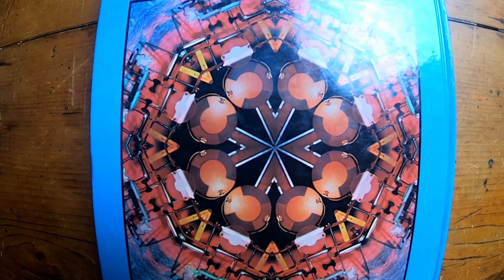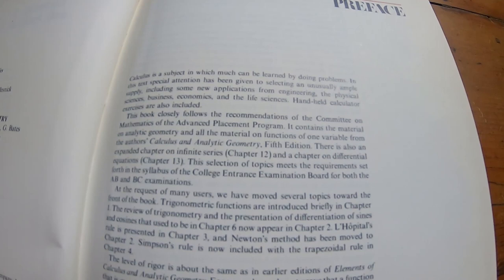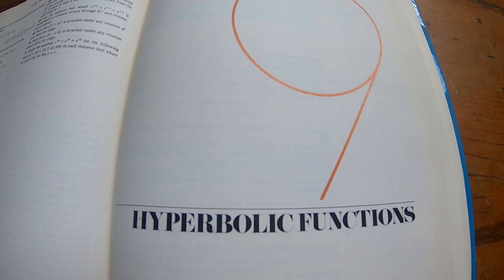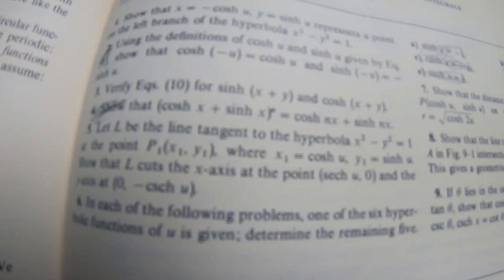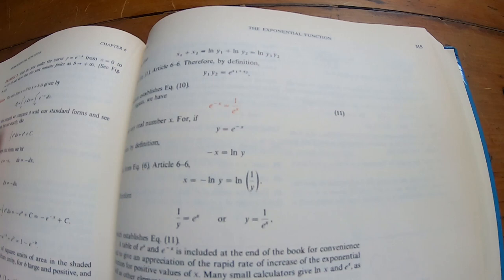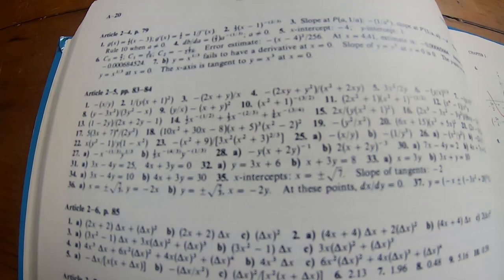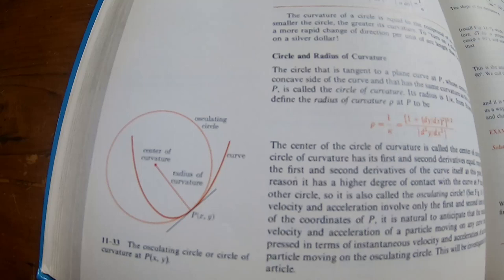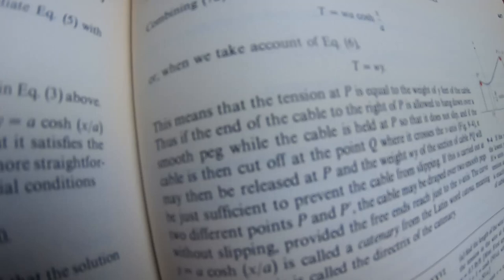This Book Will Make You A Calculus ⭐SUPERSTAR⭐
People kept mentioning this book in the comments and so I bought it a while ago. I've done tons of problems from this book and I love it!!

The book is called Elements of Calculus and Analytic Geometry and it was written by Thomas and Finney.

This is the book on amazon